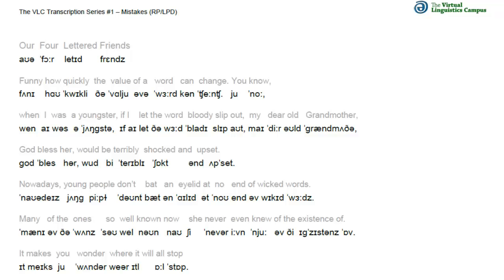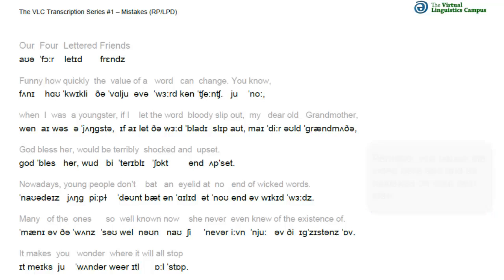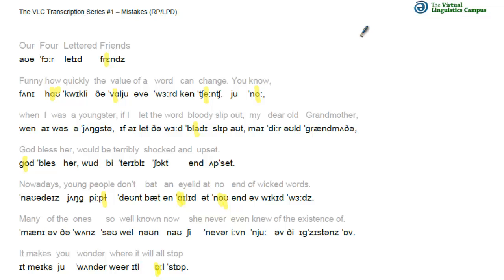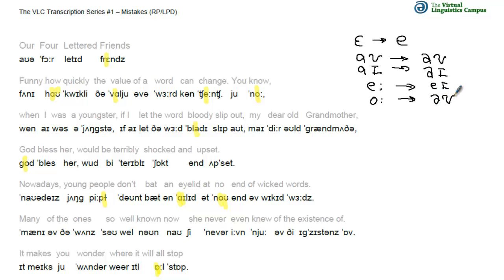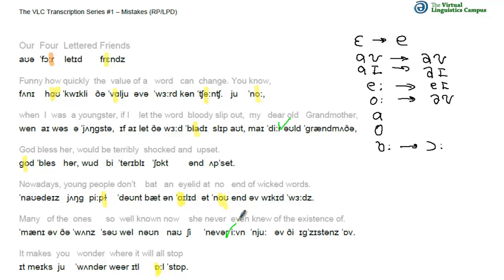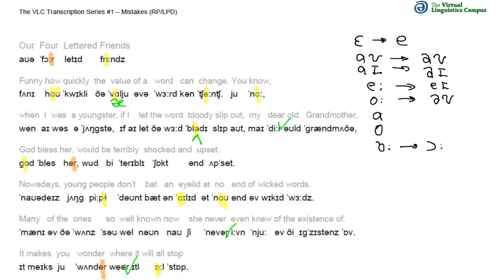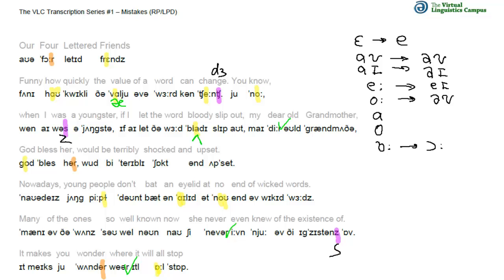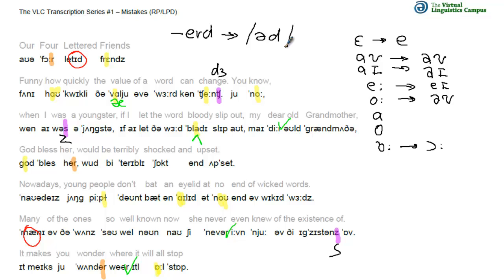Linguistic Data Analysis - Phonemic Transcription, VLC #1 (Error Analysis)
In this this short screencast, Prof. Handke analyzes and discusses the transcription mistakes made by one of his students in a first term phonemic transcription task.